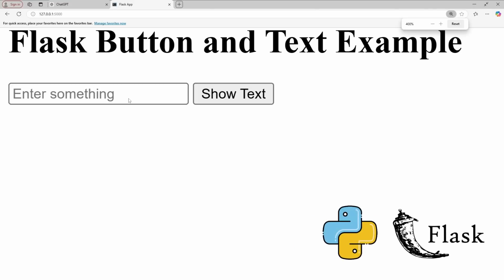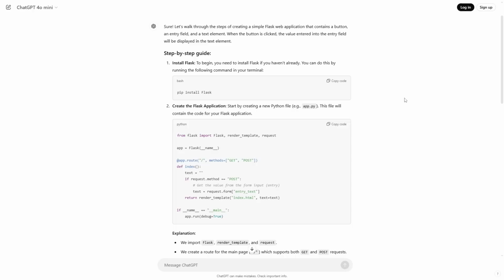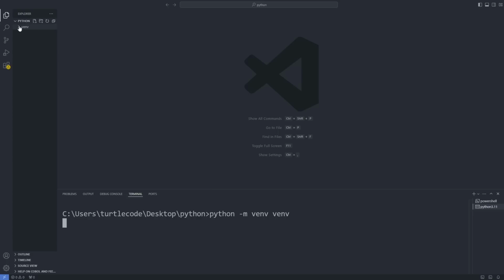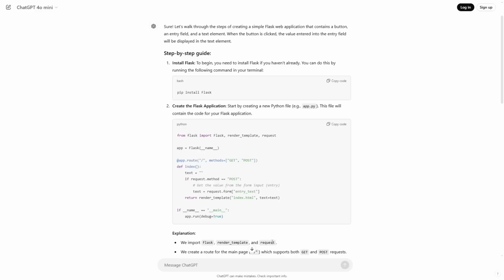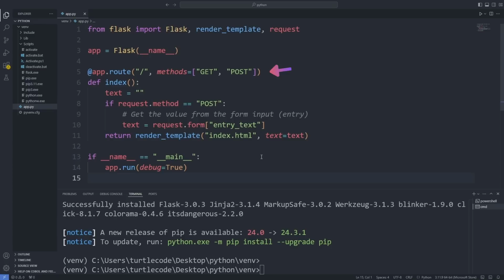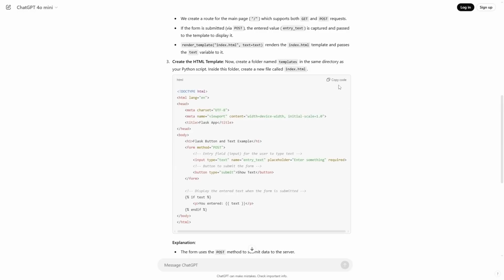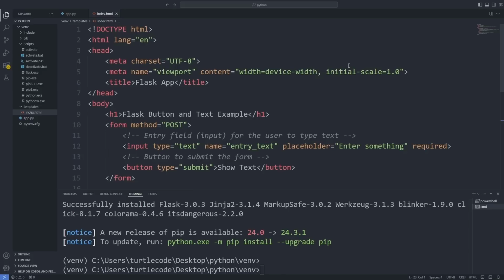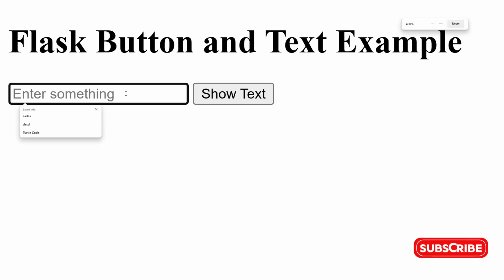Create a Professional Web App Without ANY CODING Experience Using Python Flask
Let's create a web application with Python Flask!

A web application will be created using Flask and the value received from the user will be displayed on the screen when the button is pressed.
A virtual environment will be created for the project, activated and the Flask library will be installed.
A Python code that processes incoming requests will be written in the app.py file, and the input data will be assigned to a variable in the POST request.
An index.html file will be created in the templates folder and codes that show input, button and text will be added to the HTML file.
When the code is run, a web application will be seen in which the value entered in the browser is reflected on the screen.